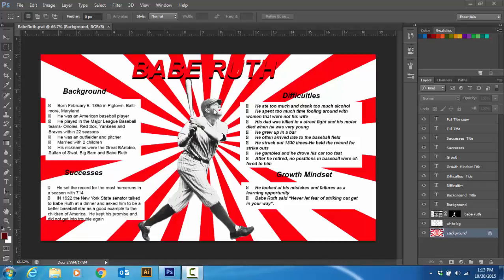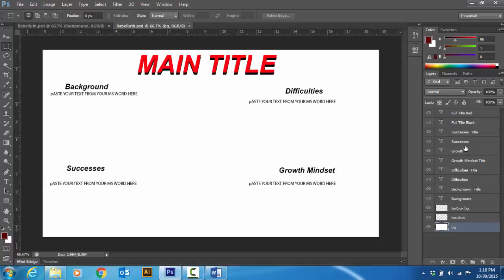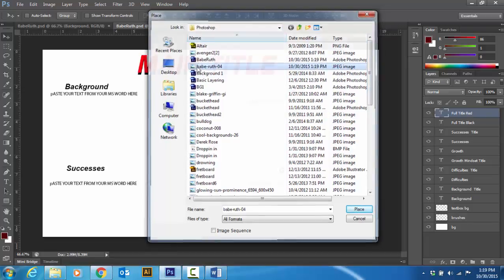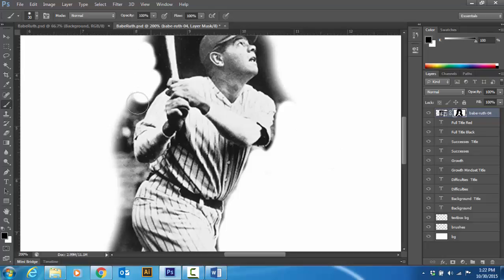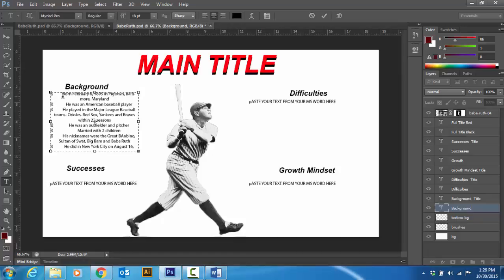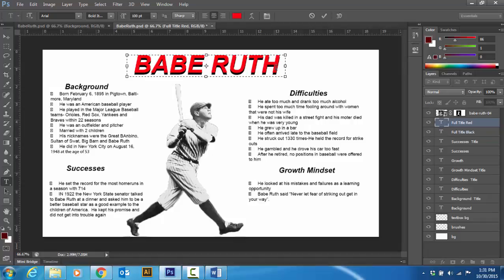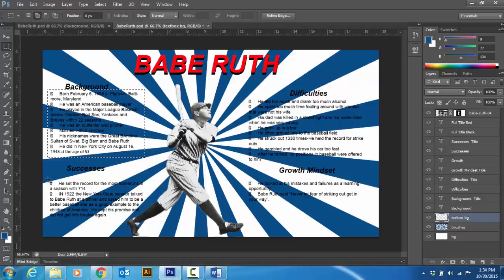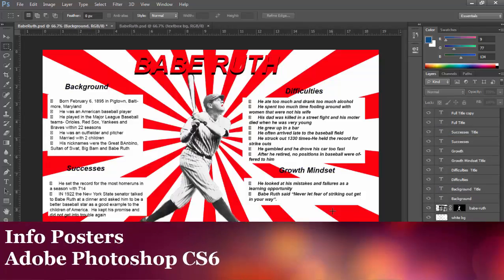Famous Failures Info Poster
A video I created for a middle school teacher that wanted to make a fun info poster.  The students had to research a person and look specifically at their challenges, failures and ultimately successes.  The assignment was called Famous Failures and hard a large focus on Resilience.